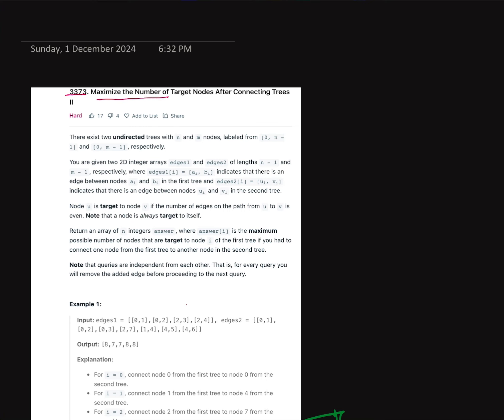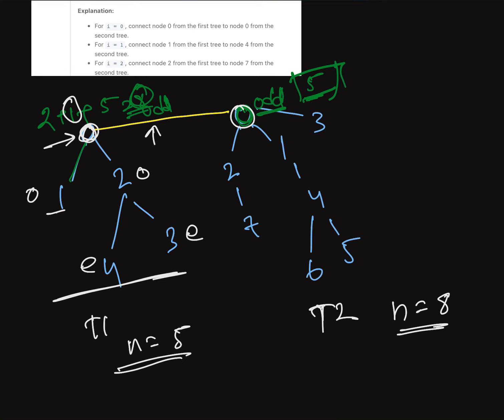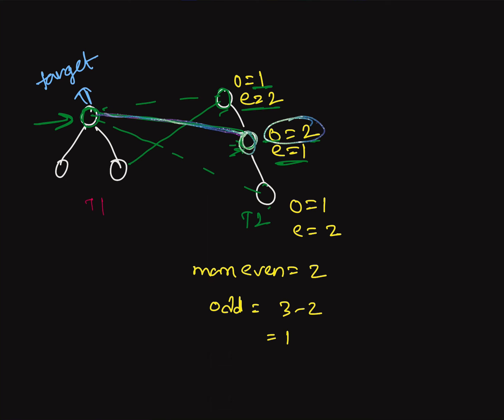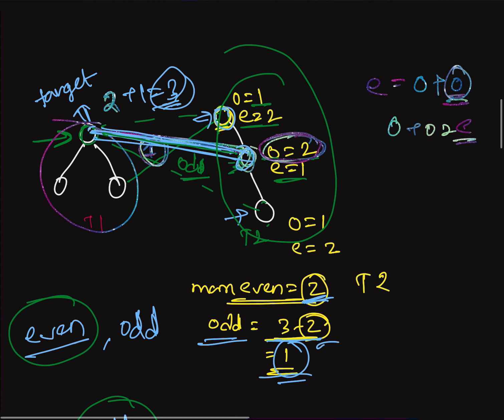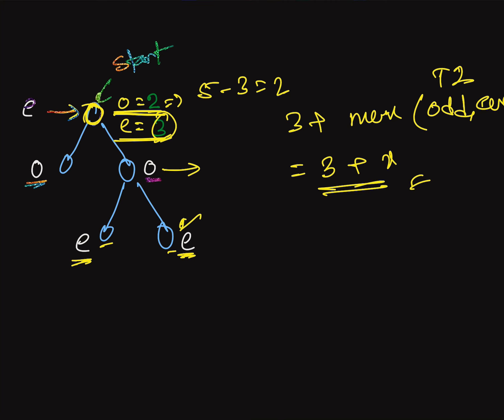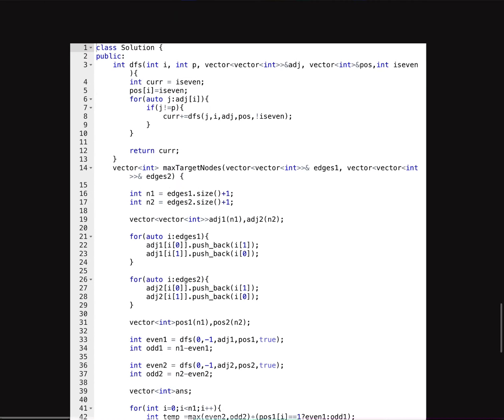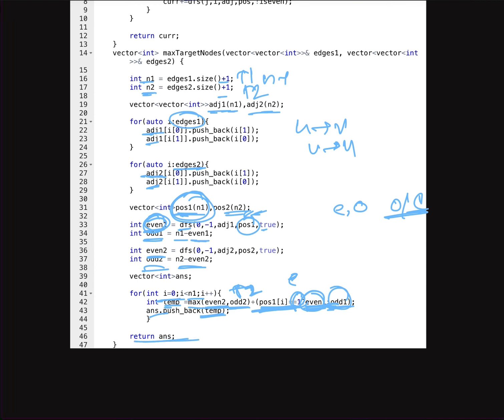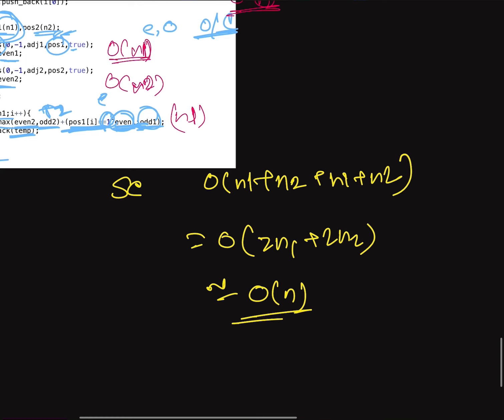3373. Maximize the Number of Target Nodes After Connecting Trees II |Graph| The Most Simple Approach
Hi, in this video I have explained LeetCode problem 3373. Maximize the Number of Target Nodes After Connecting Trees II

1. Explained the problem statement with examples.
2. Shared intuition to solve this by only dfs.
3. Shared the C++ code.